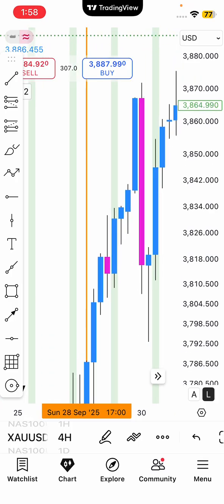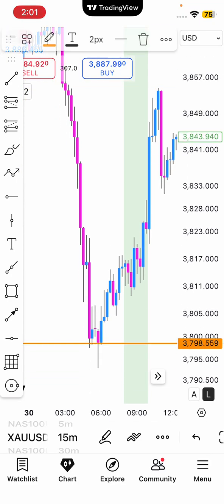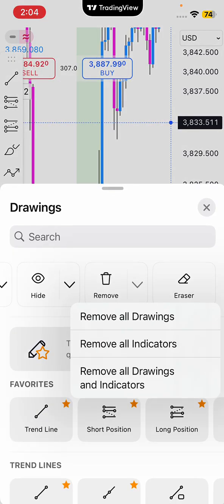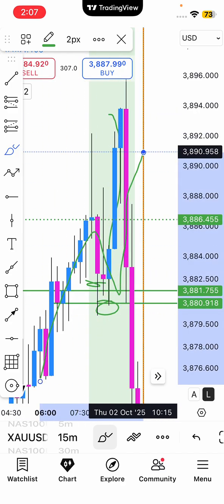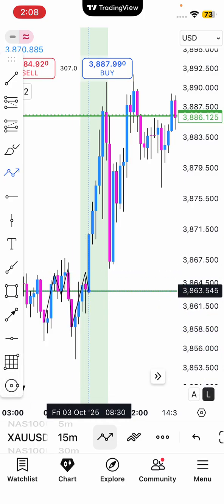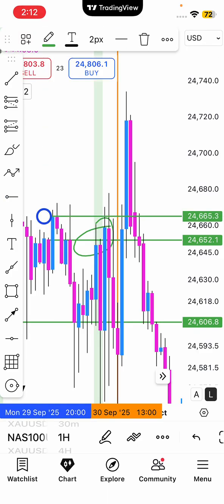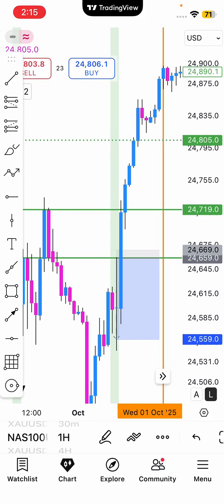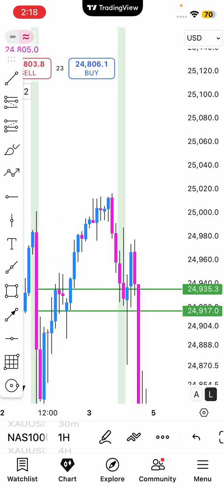Gold & NASDAQ Weekly Recap – The Setups That Actually Worked | Sept 29–Oct 3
🚀 JOIN THE LIVE COMMUNITY

WEEKLY BREAKDOWN: [September 29 - October 3 2025]
Every week I break down exactly what happened on Gold and NASDAQ during the New York session — the setups, the mistakes, and the lessons traders can take from it.

The goal of this series is simple:
Show traders what real trading looks like — not the highlight reel.